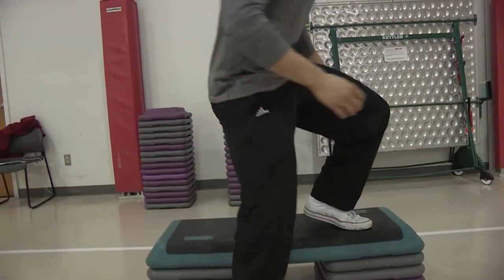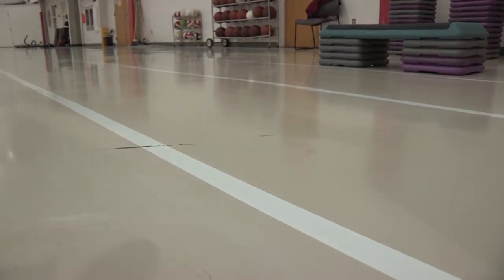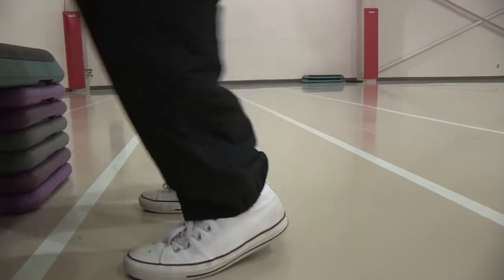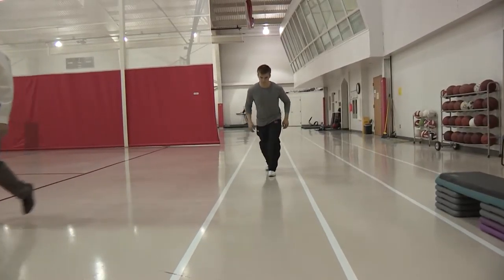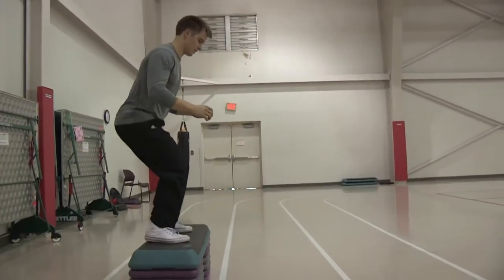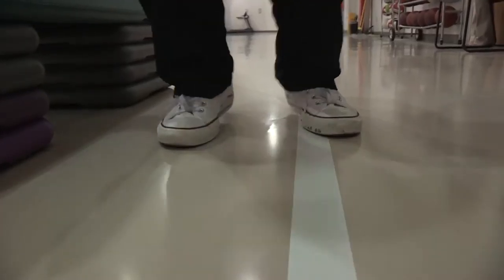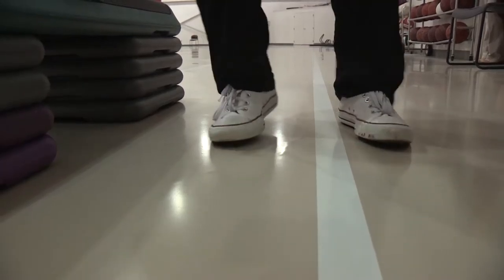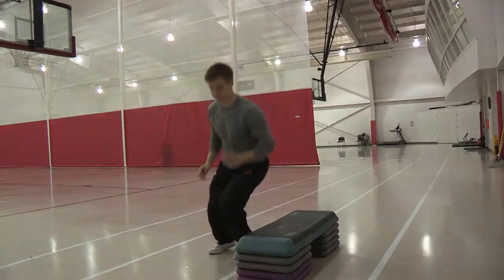ASK UNMC! What can be done to prevent a knee ACL injury?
Gib Willett, Ph.D., UNMC College of Medicine